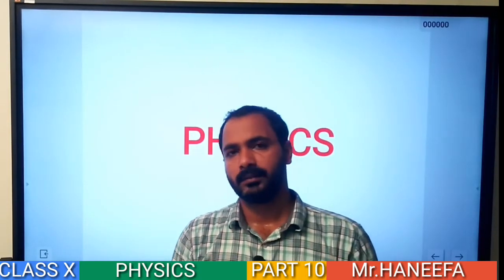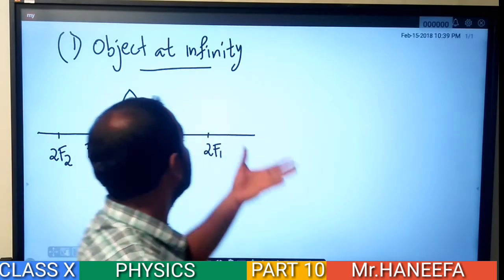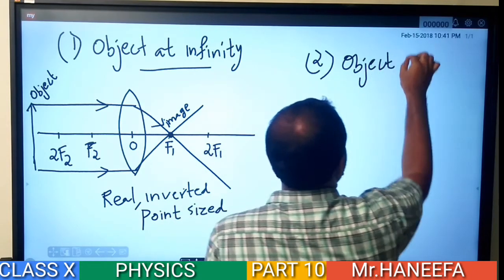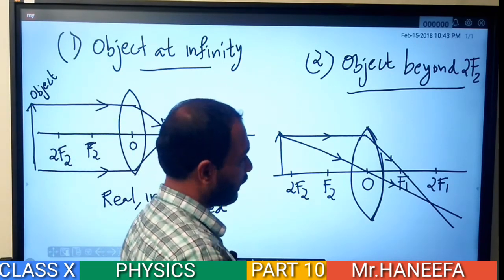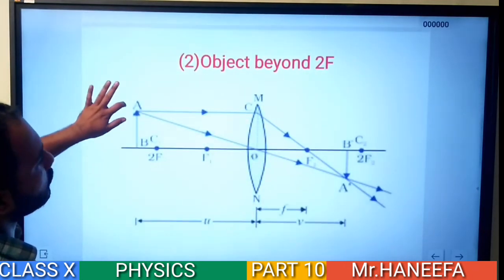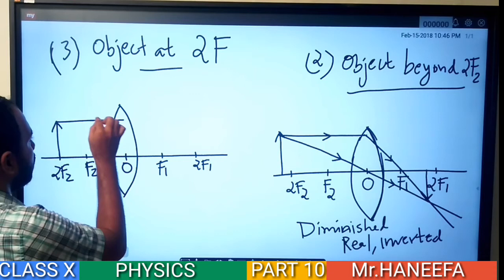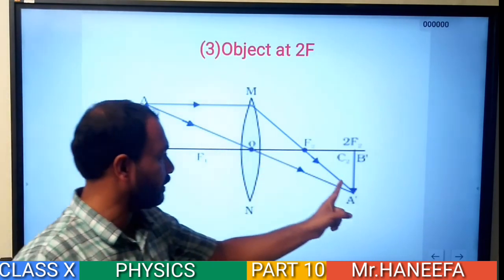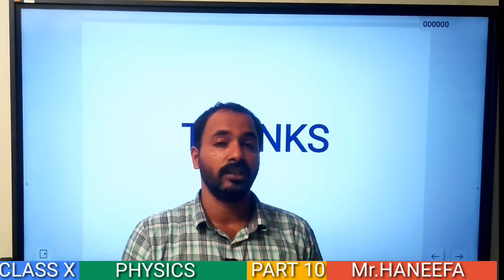CBSE X PHYSICS CHAPTER :LIGHT PART 10